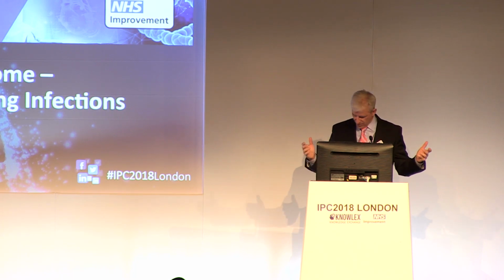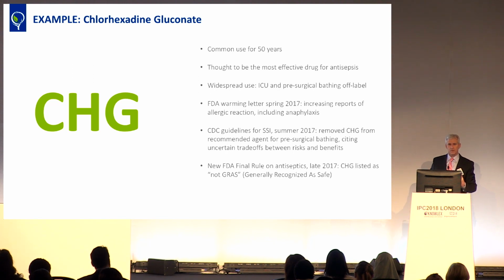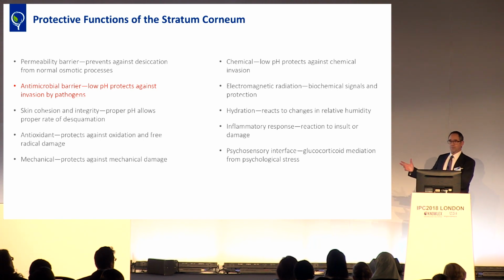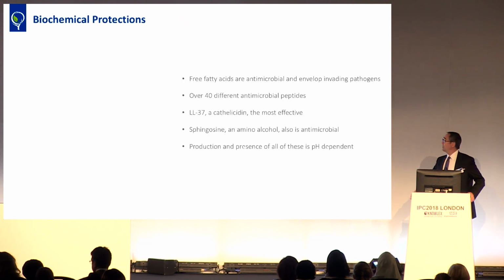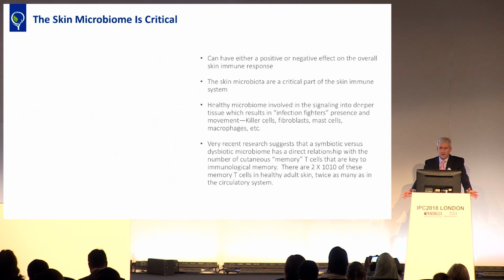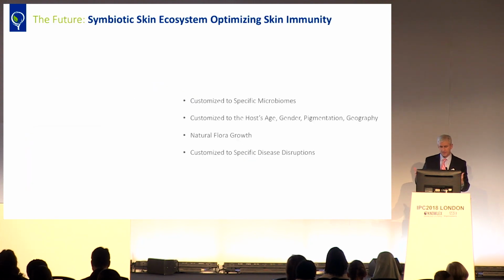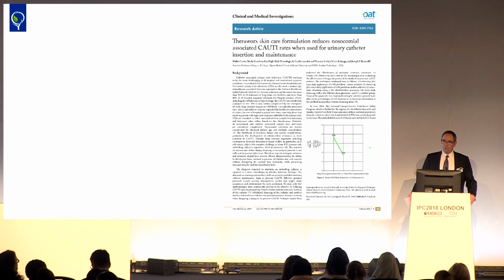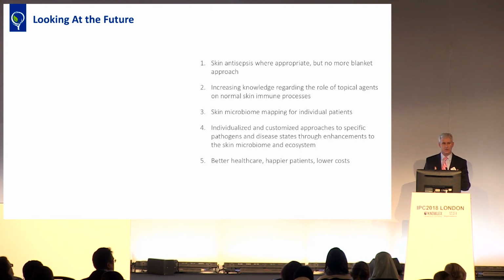Managing the Microbiome - The New Paradigm for Reducing Infections - Avadim Workshop